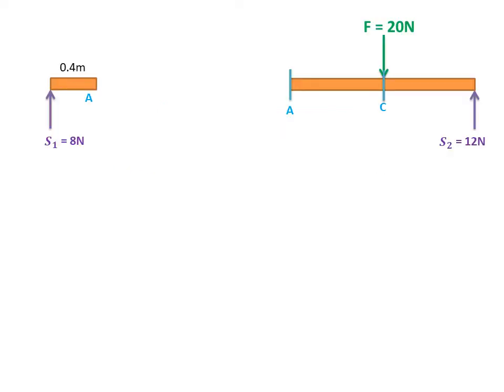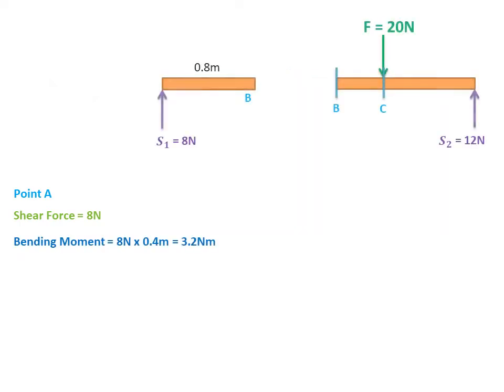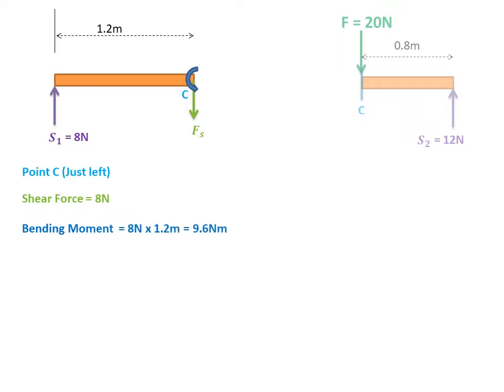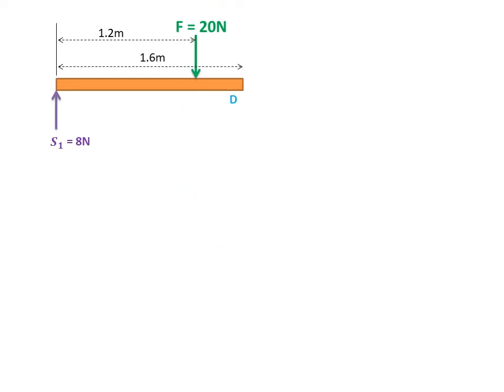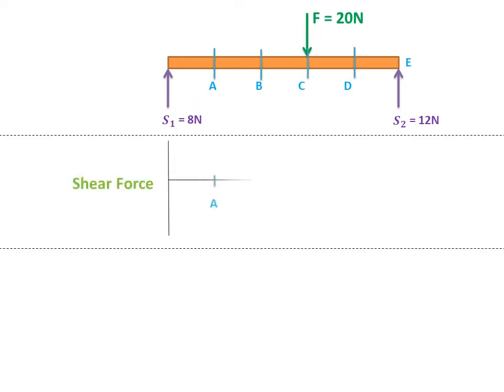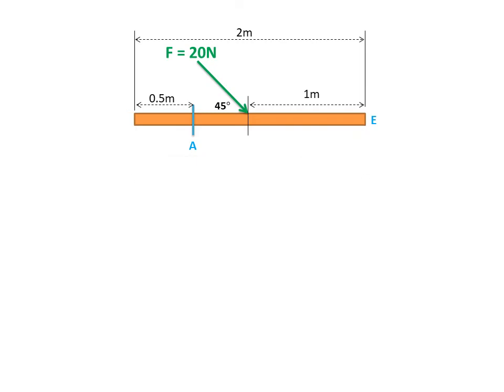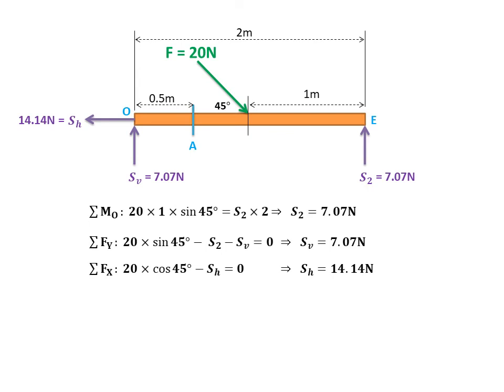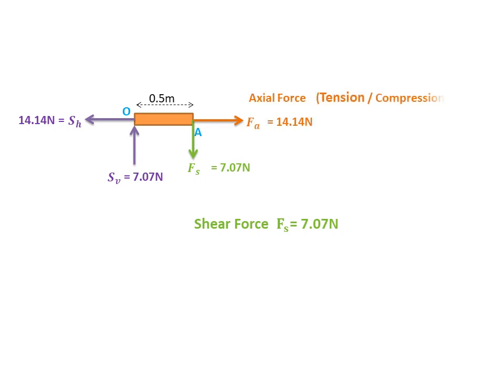Video 6 (Part 2)